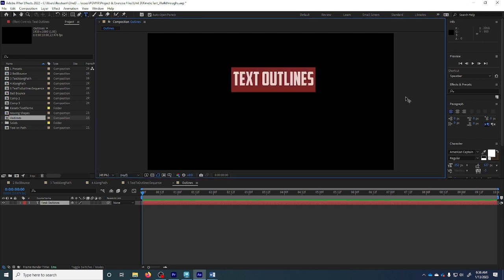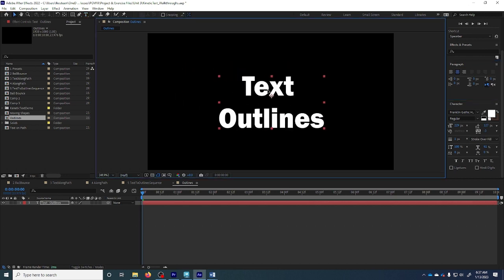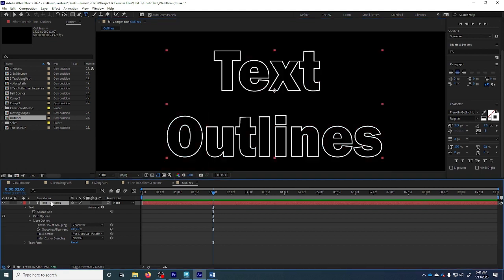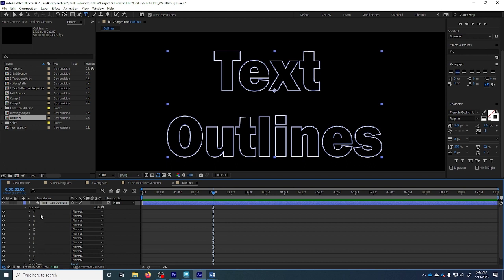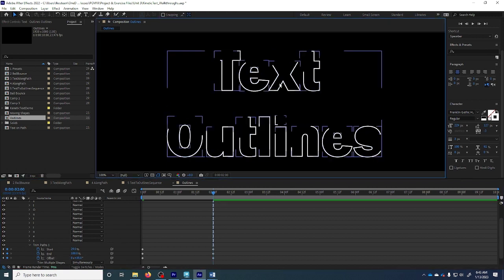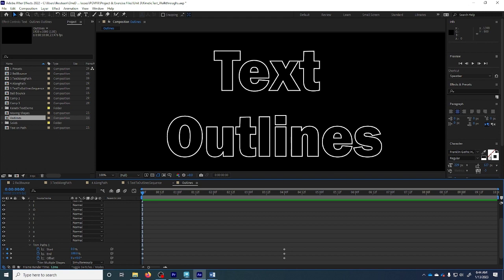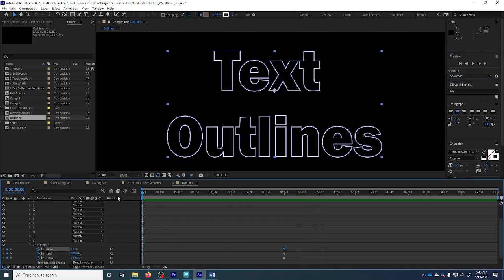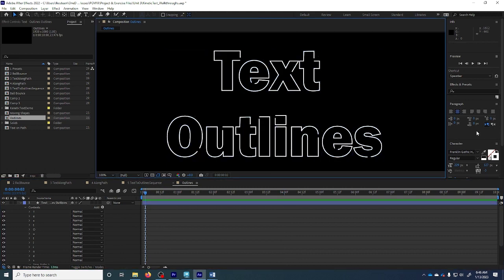After Effects: Text Outlines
We go over the process of how to make your text have animated outlines.